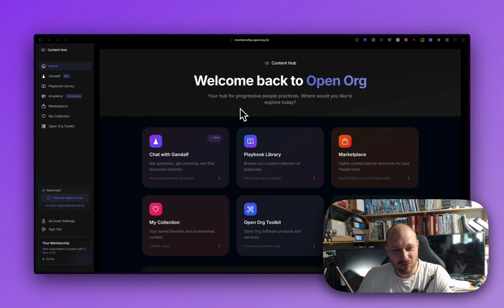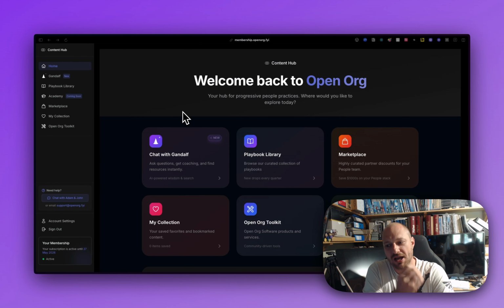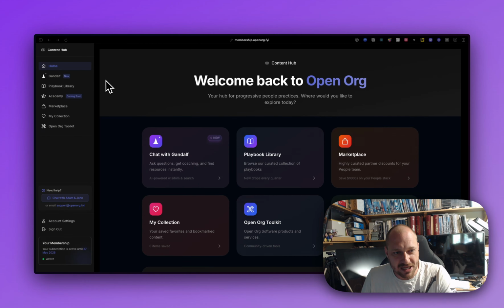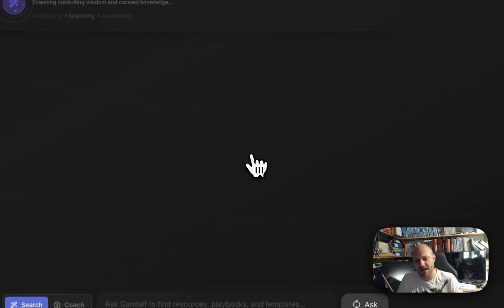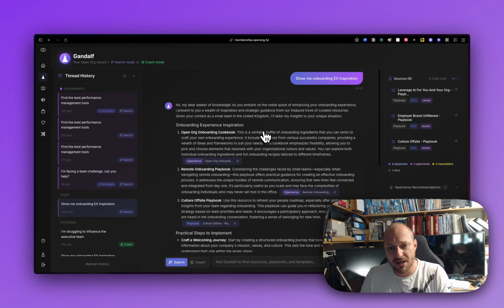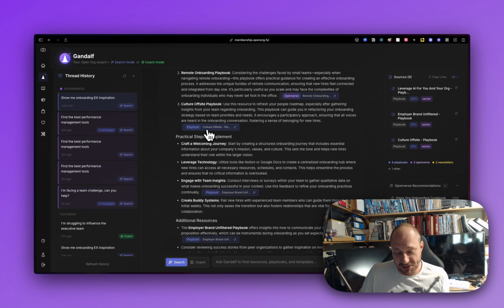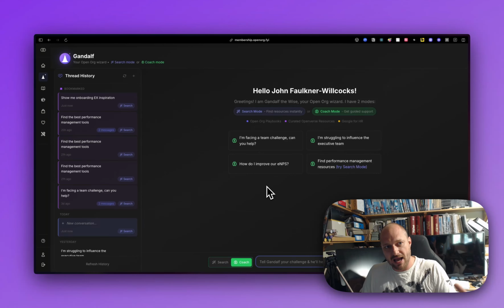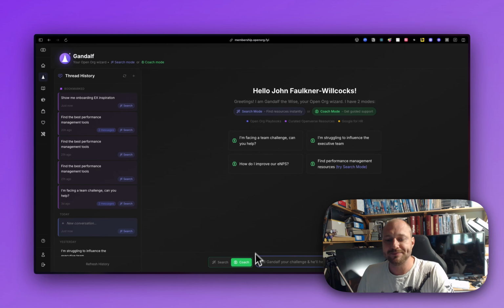Introducing Gandalf, Open Org's powerful search and coach feature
Gandalf enables you to search the entire Open Org ecosystem of 1000+ people and culture resources.